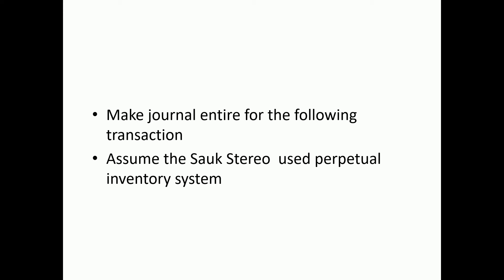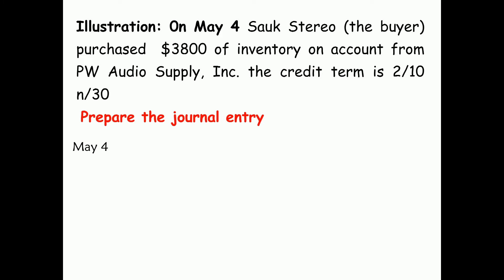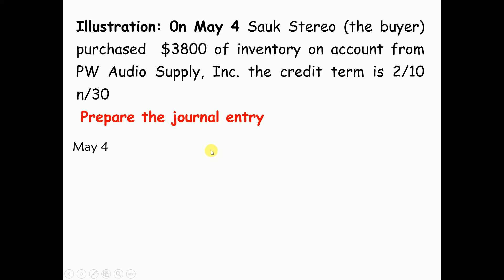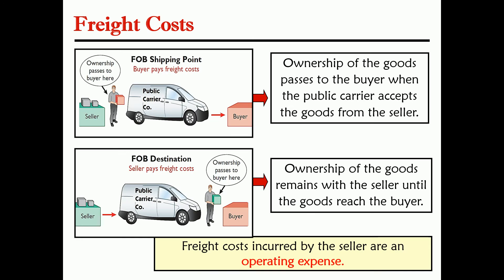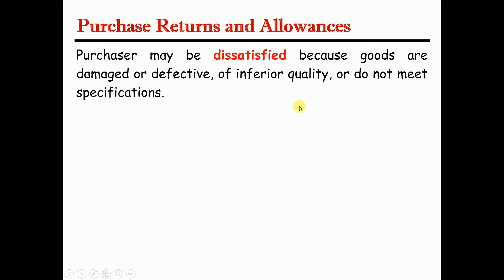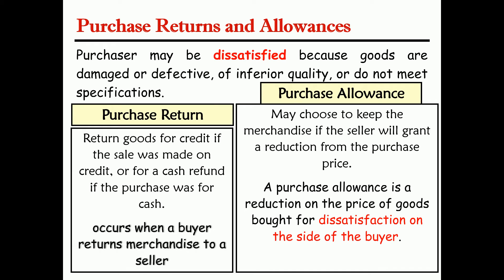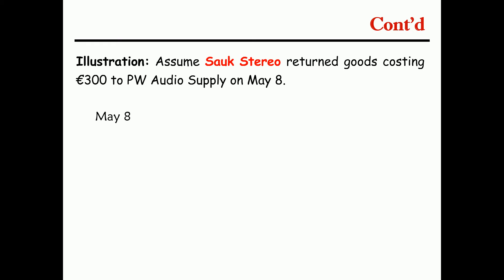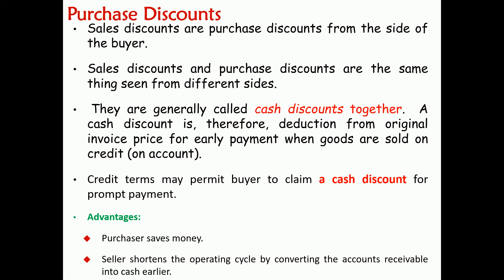Accounting for merchandising in Amharic Perpetual inventory Principle of accounting I, CH 3 Part 2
Fundamental accounting I or principle of accounting I
In this video we will be discuss about accounting for merchandise business  for the course of fundamental of accounting I

በዚህ ቻናል ሁሉም የአካውንቲን እና ፋይናስ ኮርሶች በጥሩ ሁኔታ ተዘጋጅተው ይቀርባሉ  🛑🛑🛑 ሰብስክራይብ በማረግ ቤተሰብ ይሁኑ Property, plant and equipment , Fixed asset or Plant Asset

Some video recommended for you